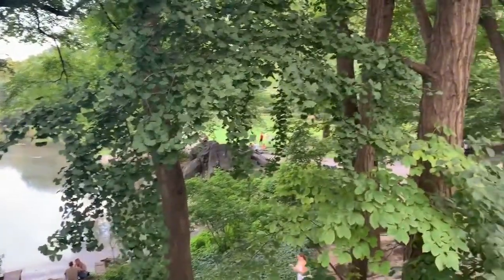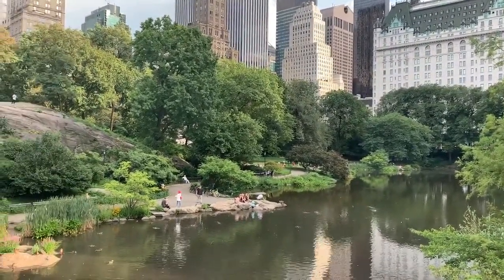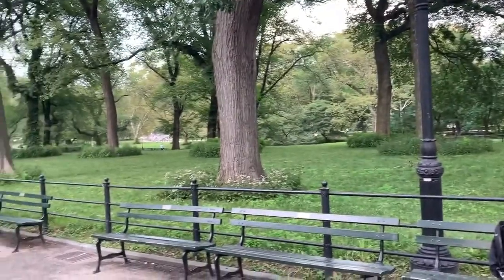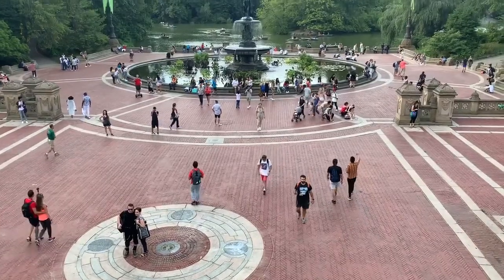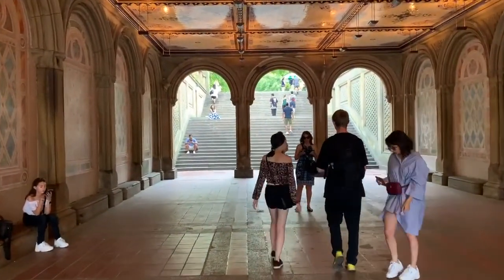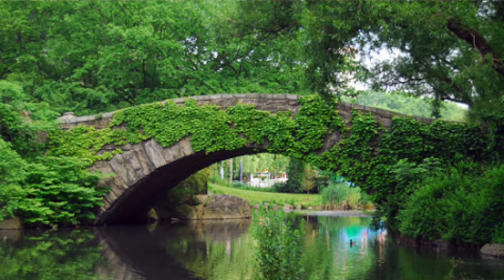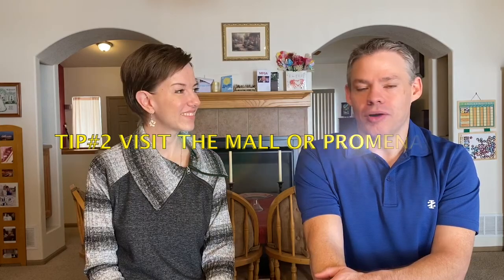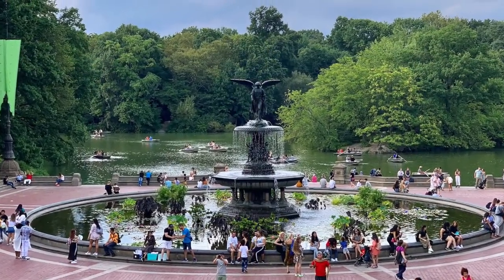NEW YORK CITY CENTRAL PARK TOUR - If you go don’t forget these tips.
NEW YORK CITY CENTRAL PARK TOUR

In 2019 we took a trip to New York City and visited Central Park. Here is our tour and four tips that will make your trip fun. It was a great time in 2019. It's amazing how many movies were made there and especially now big it is. Here is a list of our 4 tips. Be sure to check out the tips to remember.

0:00 Intro
0:40 How big is central park
1:35 Home Alone Central Park
2:35 Wollman Skating Rink
3:20 The Mall at Central Park
4:51 Bethesda Terrace Central Park
5:25 Bethesda Fountain Central Park
7:20 John Wick
8:45 Central Park Tips

WE INCLUDE MORE DETAILED REVIEWS OF THE VIDEOS WE POST ON YOUTUBE.

THANK YOU KING AND COUNTRY JOY AND FIX MY EYES.